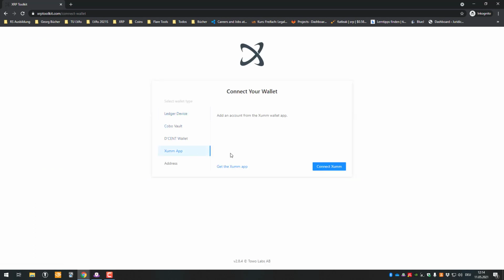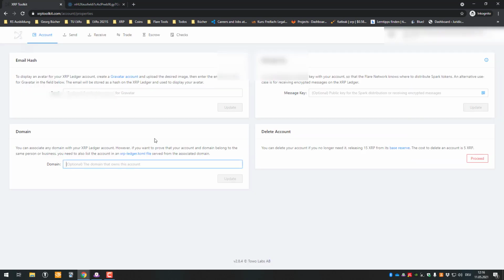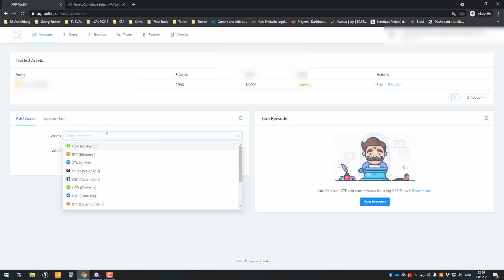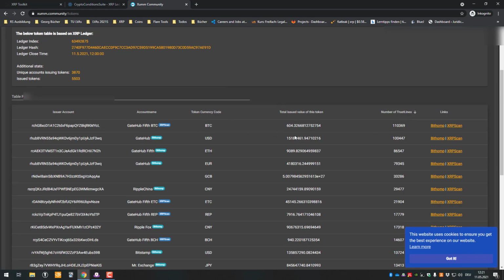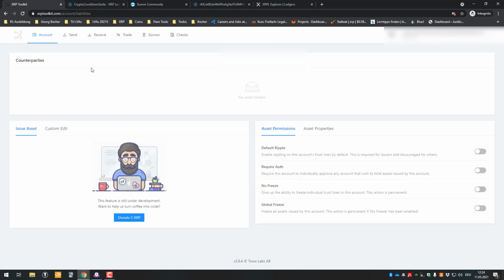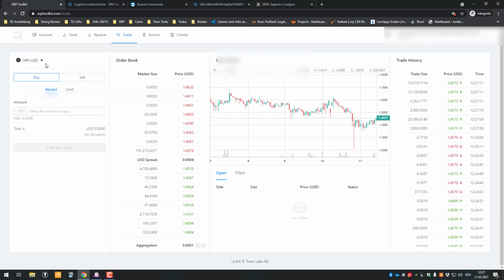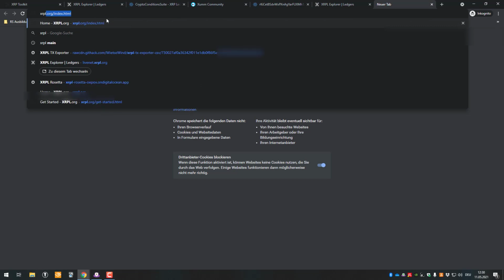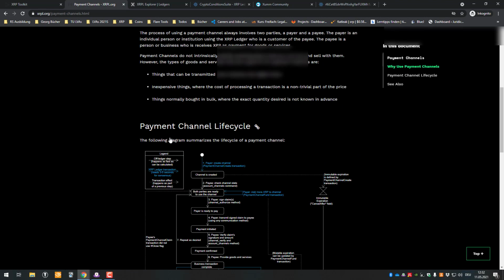XRPToolkit Showcase and Tutorial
Longer video about the functionality of the XRPToolkit.